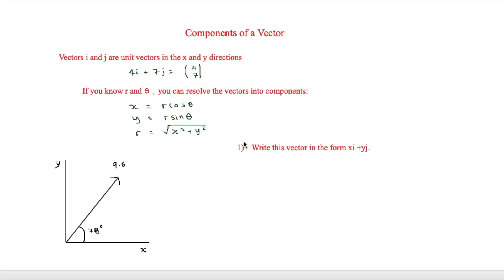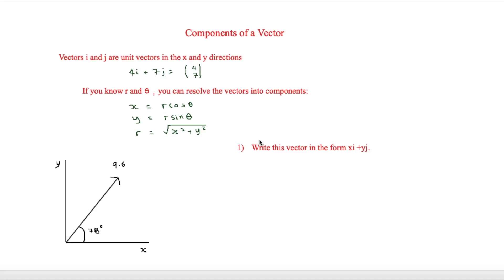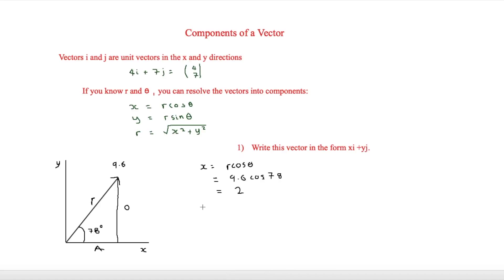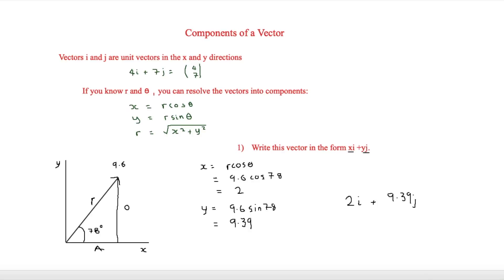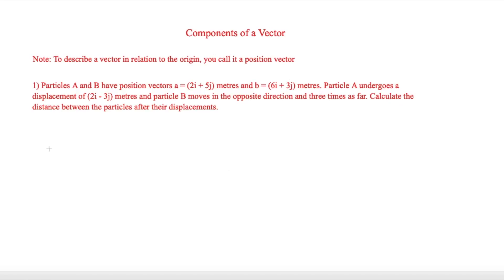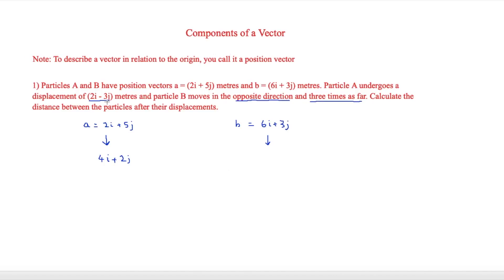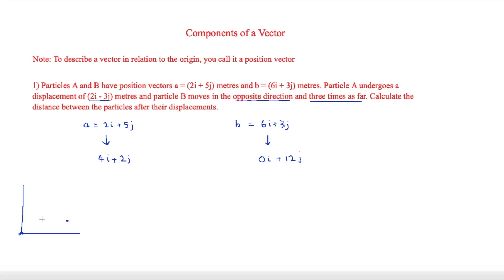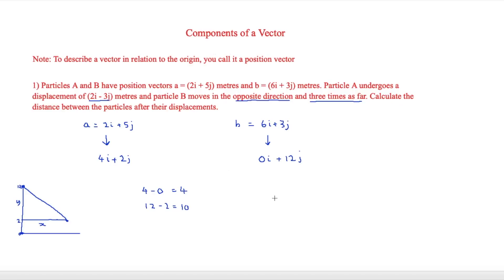Vectors: Components of a Vector and Position Vectors - A-Level Maths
This video looks at vectors in component form and using Pythagoras to work out lengths. It also looks at position vectors, which is the distance from the origin.